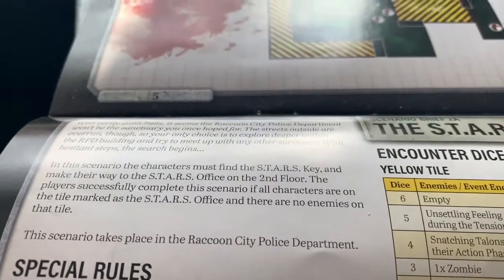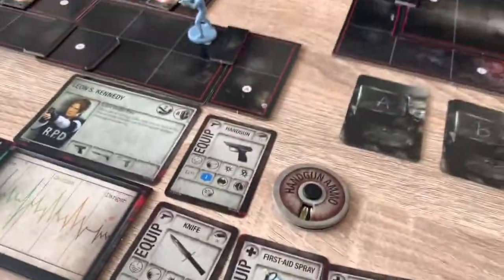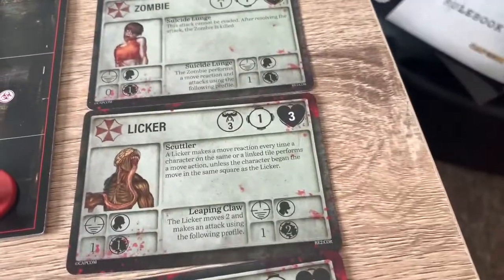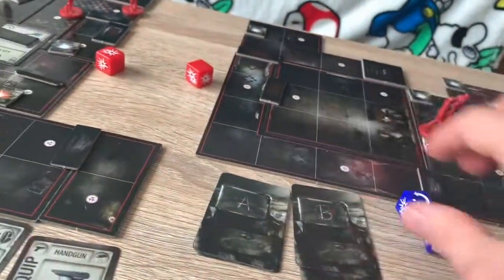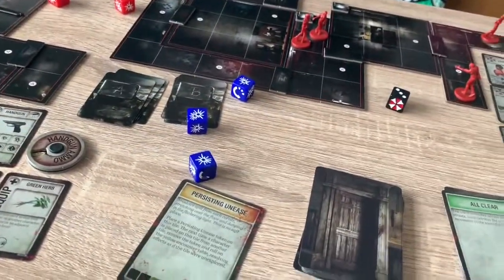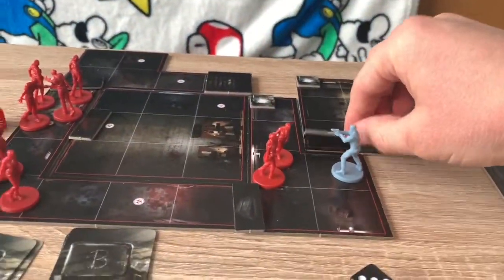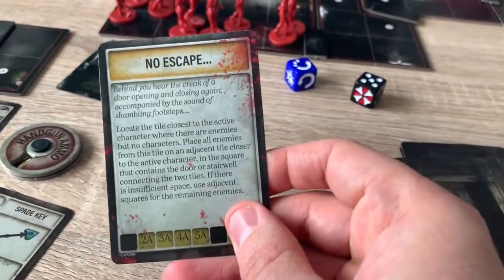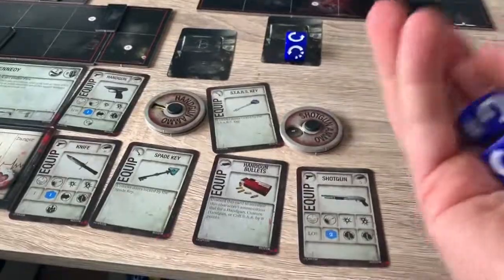Resident Evil 2 - The Board Game Campaign Playthrough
Starting with scenario 2 (scenario 1 is a tutorial) I play Steamforged Games excellent survival horror board game Resident Evil 2. I will talk about the games mechanics and how to play.